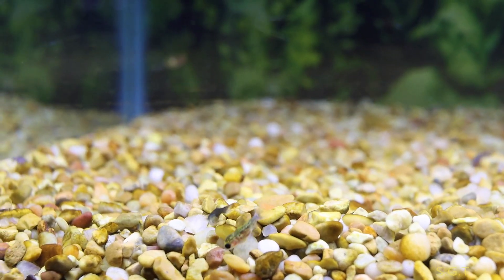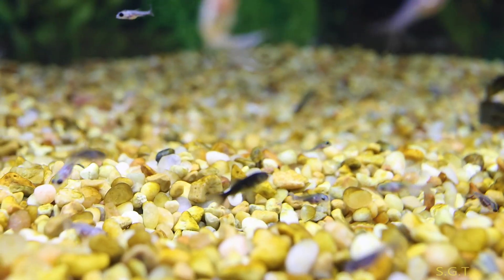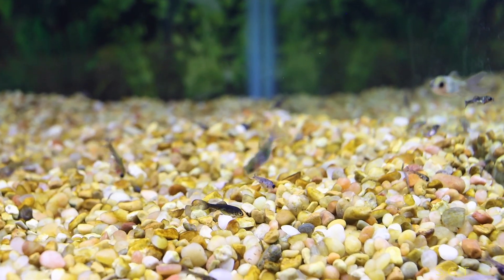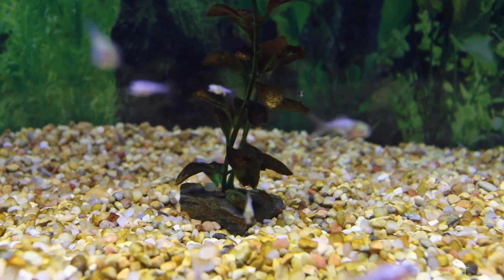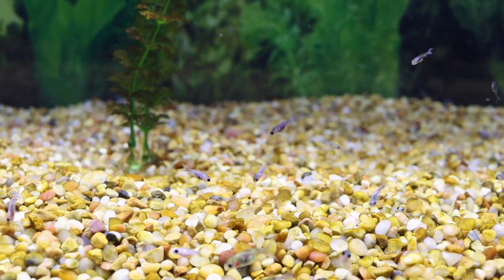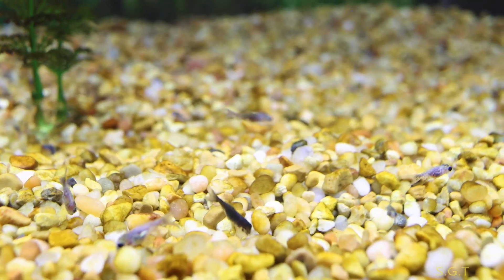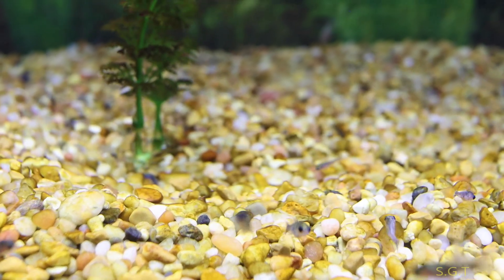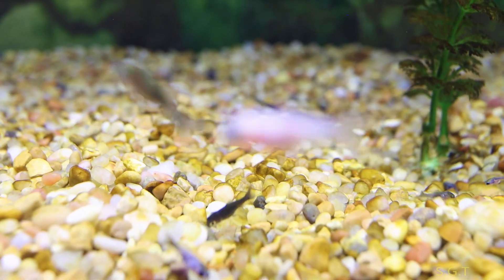Black Shubunkin Goldfish Fry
There looks to be about 5 or 6 of these Black Shubunkin Goldfish Fry and a few that have some lighter color on them as well, I can't wait to see how these guys turn out because a solid Black Shubunkin Goldfish Baby would look sweet as an adult.